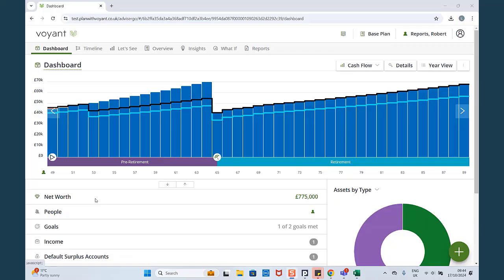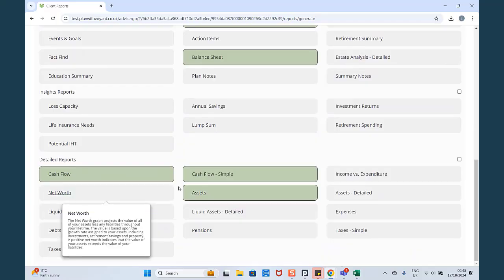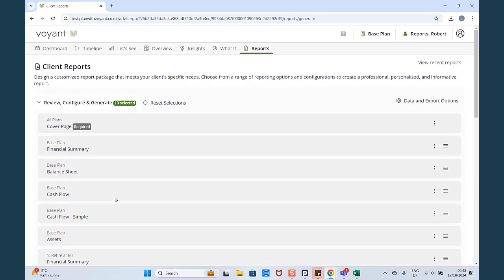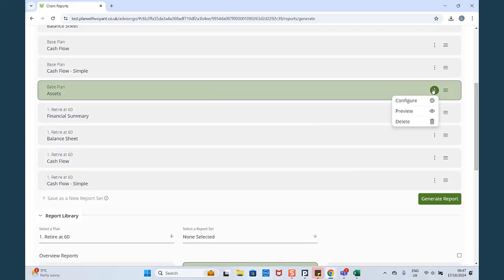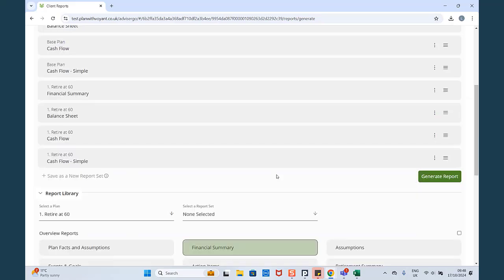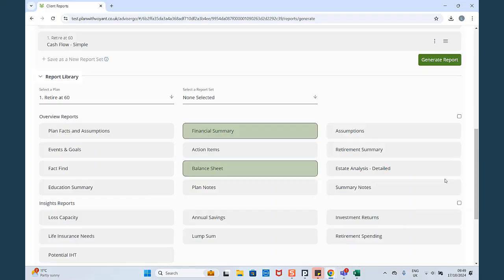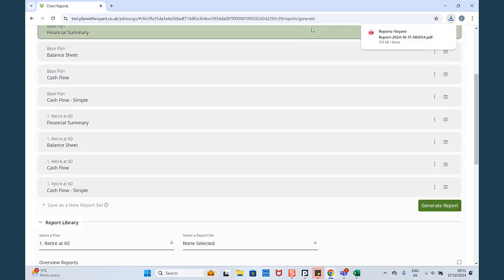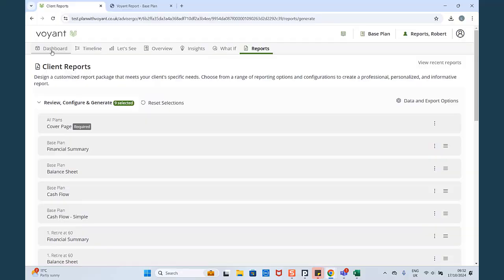How to generate reports (2024)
This video guides you through how to select, configure and generate reports. We show you how to change the order, write notes and specify a timespan for detailed reports.